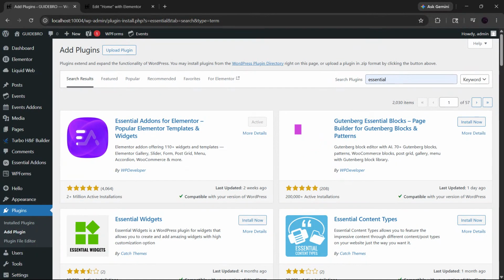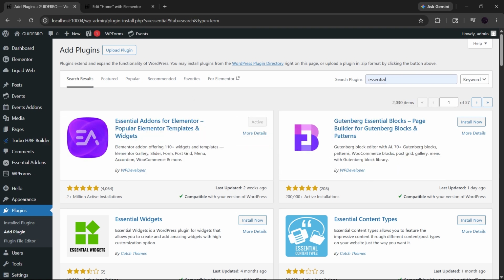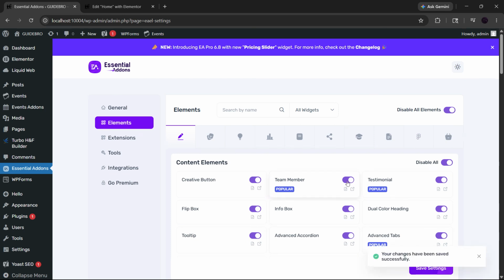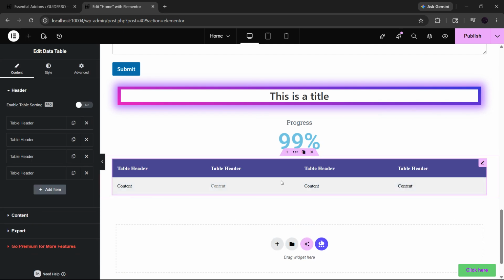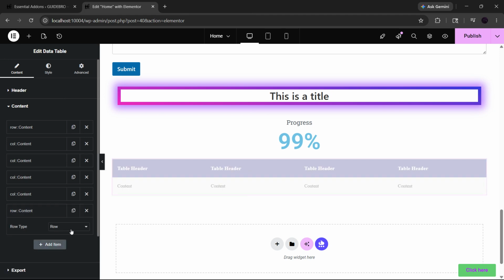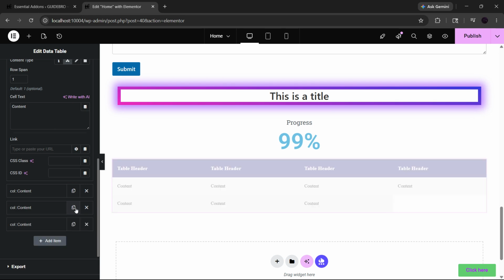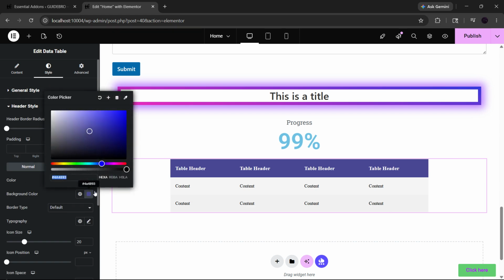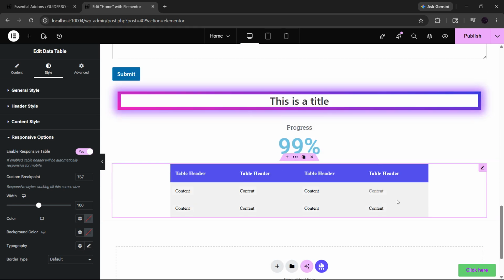How To Add A Table In Elementor (Easy Guide)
Learn how to add a table in Elementor using the Essential Addons for Elementor plugin. This step-by-step tutorial shows how to install the plugin, enable the Data Table widget, customize rows and headers, and style your table for desktop and mobile.

🕚Timestamps:
00:00 Intro
00:25 Install Essential Addons for Elementor
00:55 Enable The Data Table Element
01:18 Add The Data Table Widget In Elementor
01:45 Add Headers And Table Content
02:25 Style The Table Layout
02:55 Save And Publish Your Table

✍️What You'll Learn In This Video:
• How To Install Essential Addons For Elementor
• How To Enable The Data Table Widget
• How To Add A Data Table In Elementor
• How To Edit Table Headers And Rows
• How To Style Elementor Tables For Mobile
• How To Save And Publish Your Table

💡Pro Tips:
• Keep table headers short and easy to scan
• Use duplicate to speed up row creation
• Check mobile responsiveness before publishing
• Match table colors with your site branding
• Use clear spacing for better readability